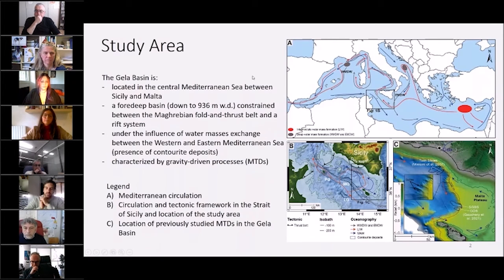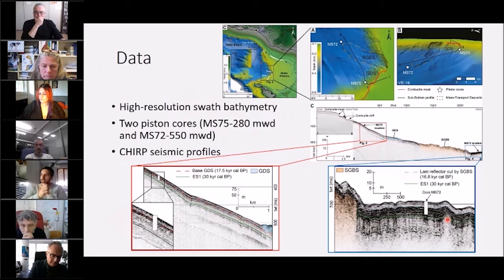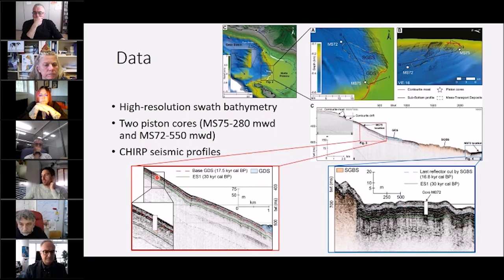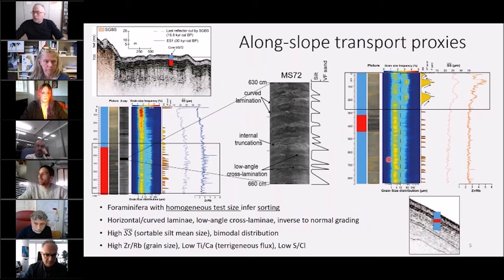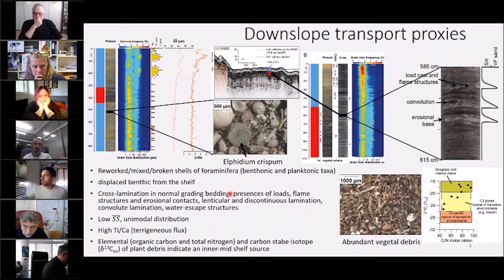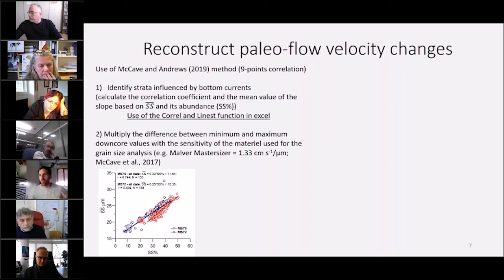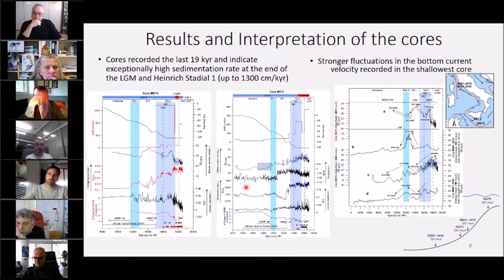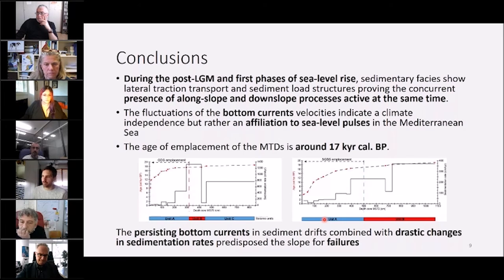Gauchery et al - Archivi sedimentari dall’ultimo massimo glaciale nel Bacino Gela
Presentazione tenuta il 25 febbraio 2021 del lavoro dal titolo "Archivi sedimentari dall’ultimo massimo glaciale (LGM) per lo studio delle interazioni tra processi sedimentari governati dalla variabilità delle correnti di fondo e flussi gravitativi nel Bacino Gela (Stretto di Sicilia)" per il Quarto convegno dei geologi marini in Italia.